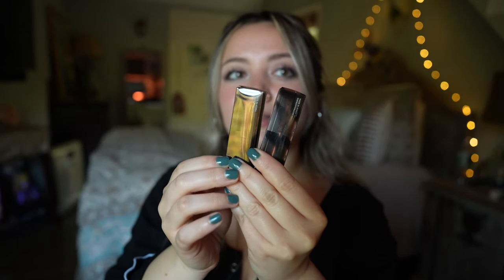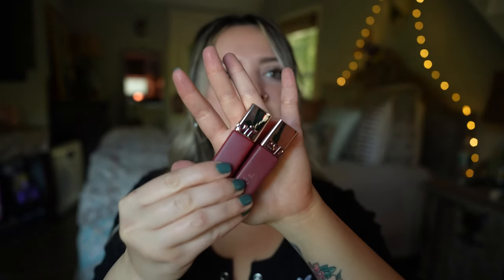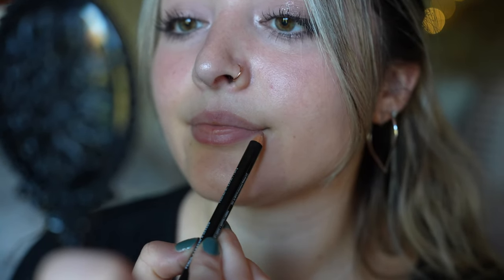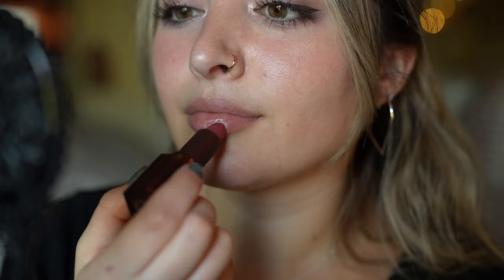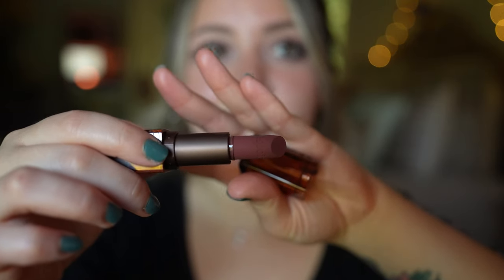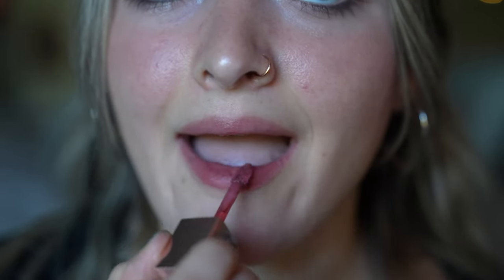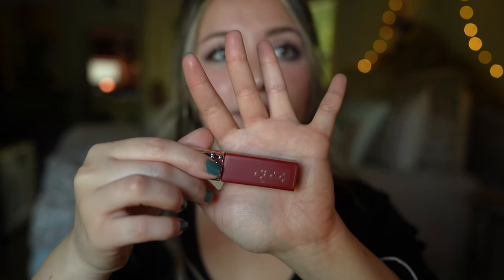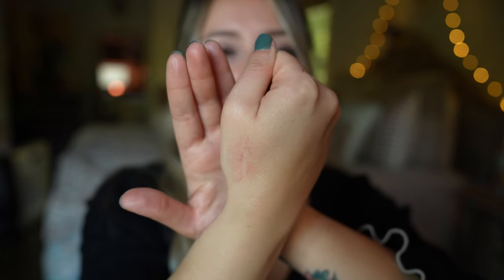NEW Espoir Nowear Capsule Collection Dusky Brown & Couture Lip Tint Pure Velvet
Hi everyone! In today's video, I will be reviewing and swatching on my lips some new lip products from Espoir. I was always curious about Espoir and this is my first time trying out this brand. I gotta say, I am super impressed and happy!

Products:

Espoir Nowear Capsule Collection Dusky Brown:
Burnt
Caffeine

Couture Lip Tint Pure Velvet:
Hazel
Garnet